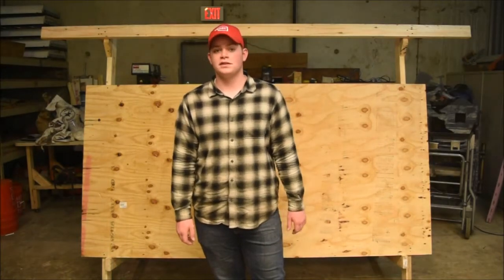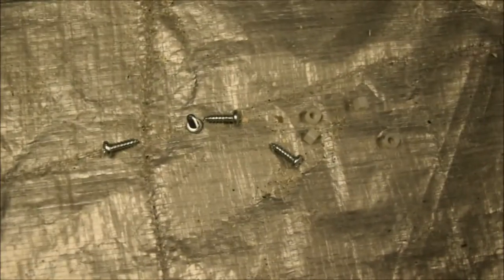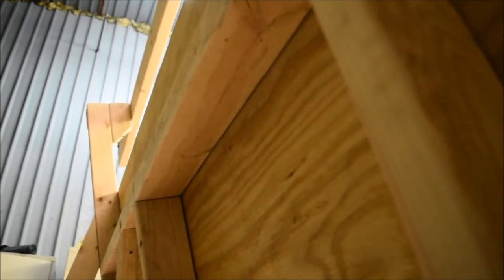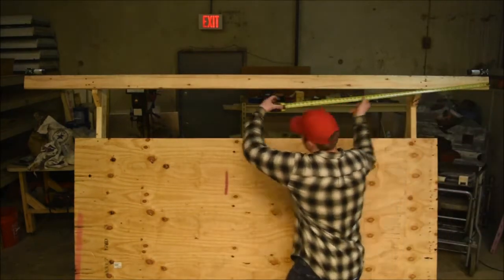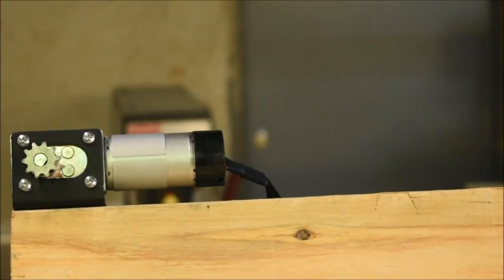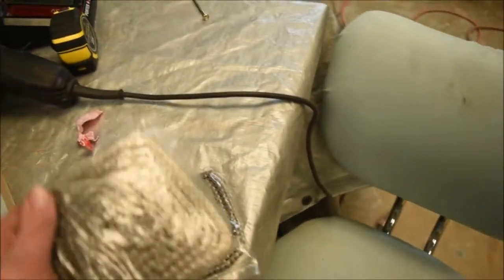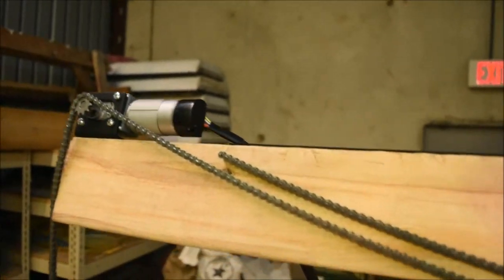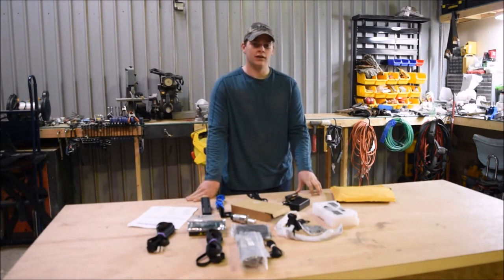Maslow CNC Setup: Attaching the Motors, Electronics, and Chains.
This is the sixth video in a series covering the setup of the Maslow CNC. The machine cost $350 and can be purchased

The steps in this video series are the same steps listed on the Maslow web site.

For more info on us and our other projects, check out our

In our store on diyhomesmith you can find ready to build house plans starting at $20ea.